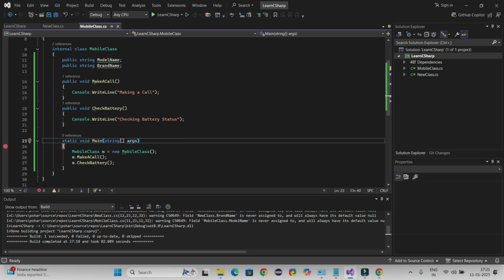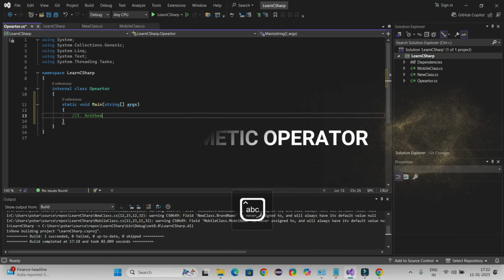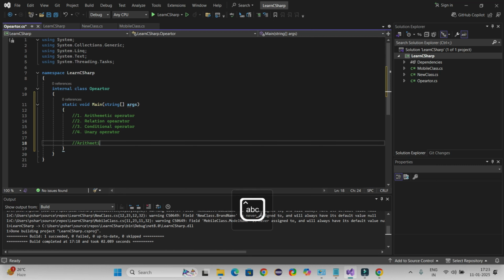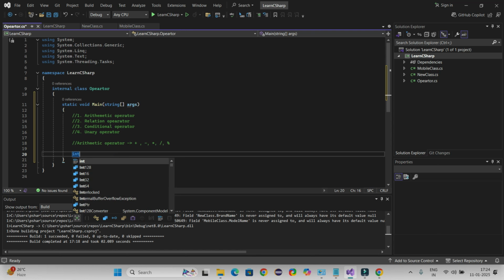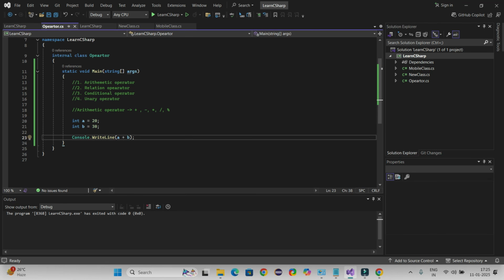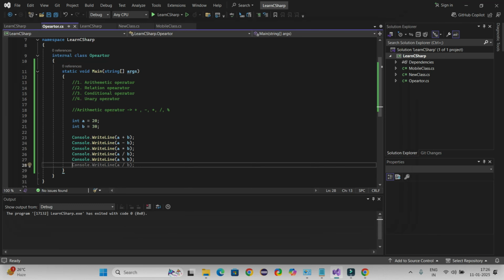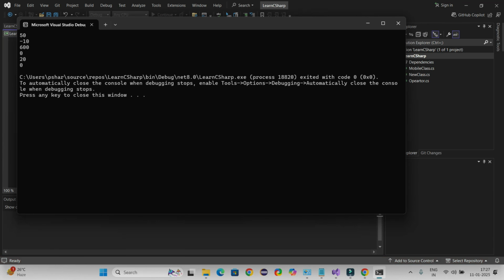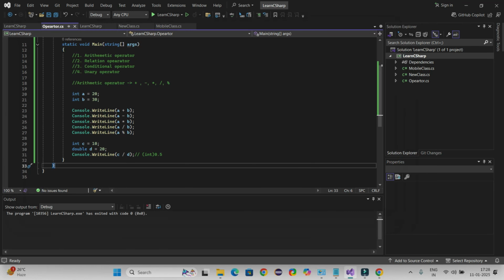Arithmetic Operator in CSharp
Operator in CSharp : Arithmetic Operator